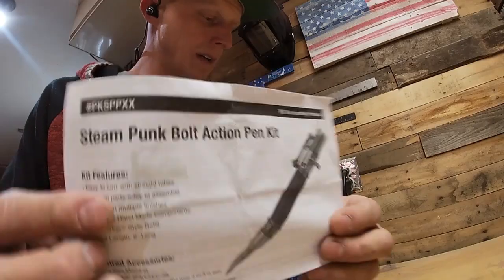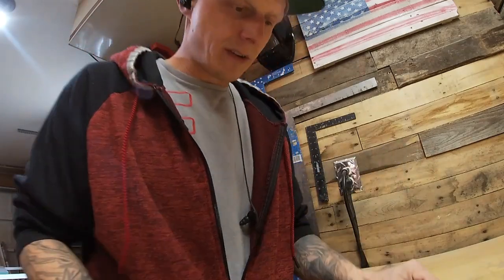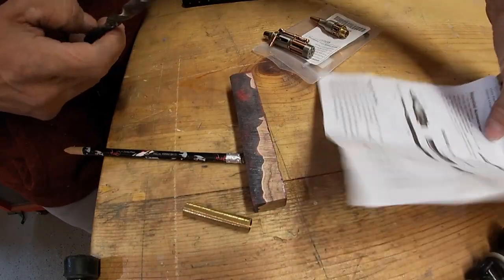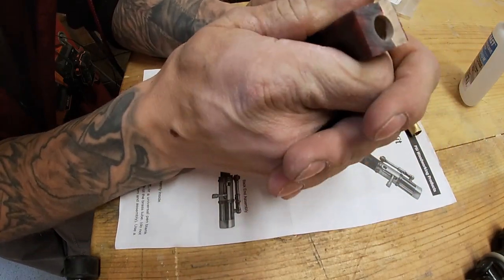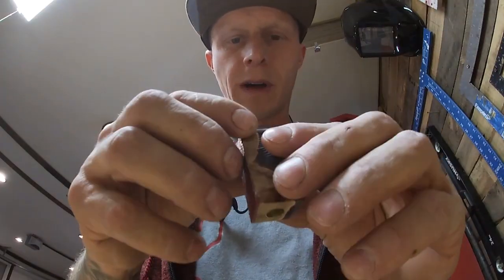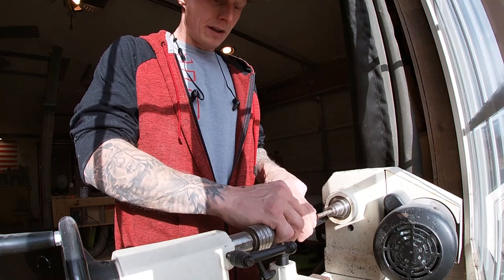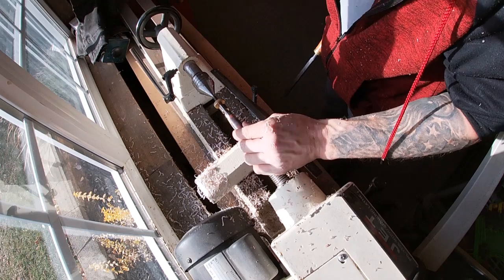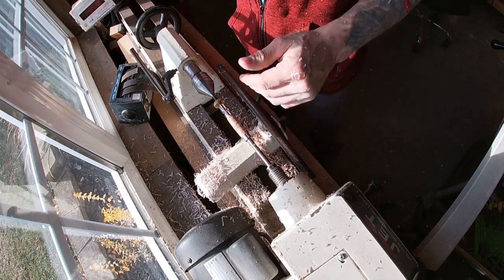My most exPENsive pen . Thermal chromatic Steampunk pen bolt action.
been waiting a while to turn this one .. she turned out awesome !! please like and subscribe give one of these babys away ...gotta comment so i see you lets get to 10,000 fast alot of videos coming.